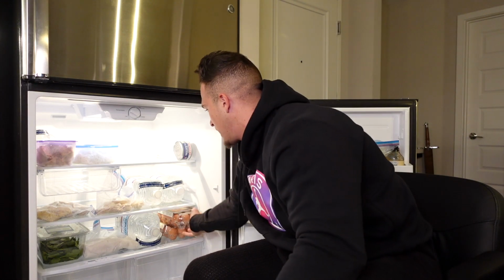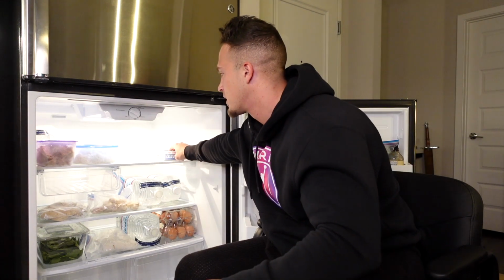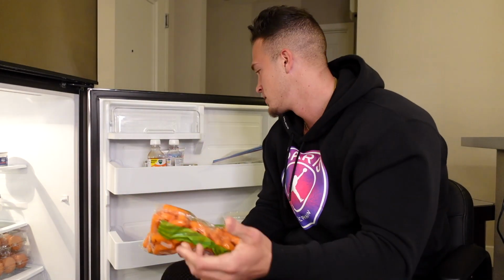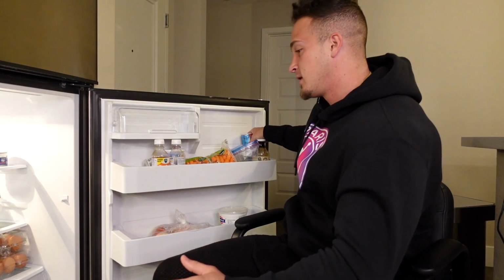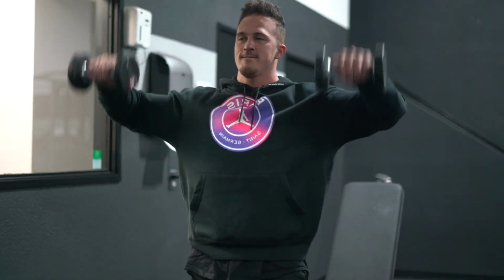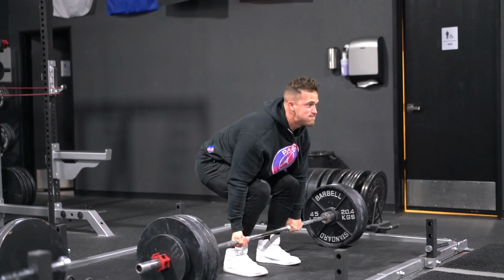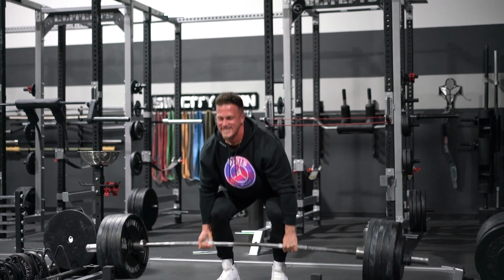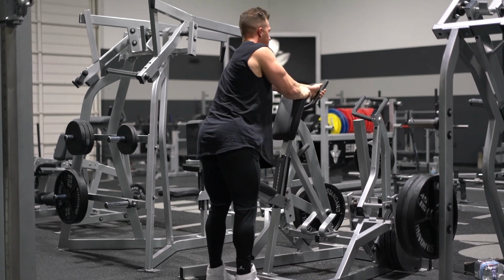Back Workout Tutorial - What I keep in my FRIDGE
11:15 is where the workout begins

What I typically keep in my fridge and a full back workout tutorial